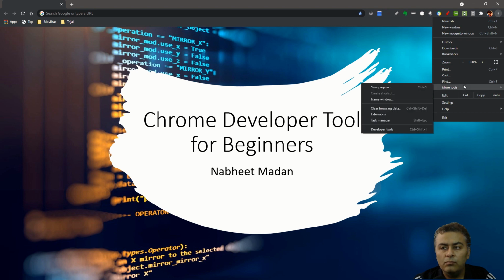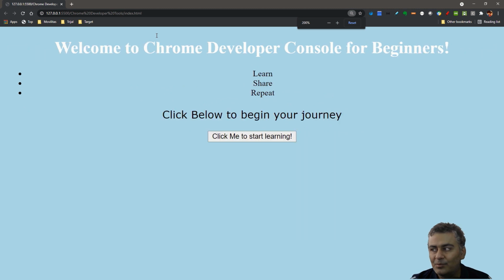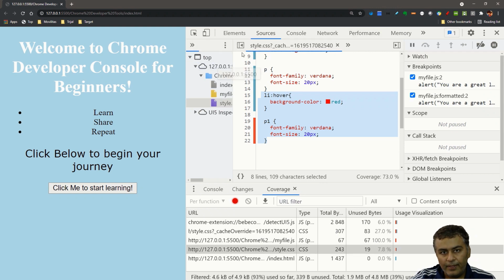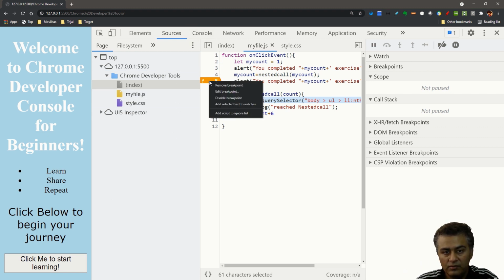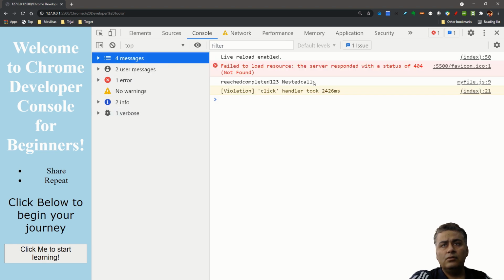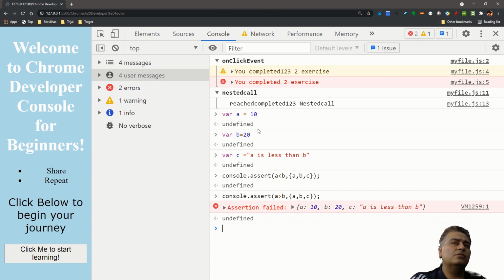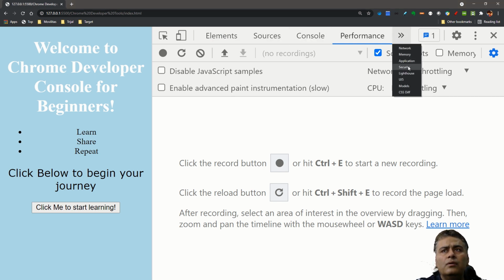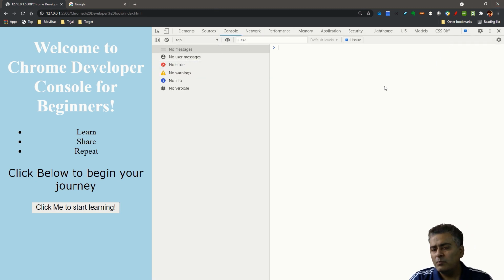Chrome Developer Tools for Beginners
In the Chrome Developer Tools course we will have a detail look at what different options exist for developer to troubleshoot their web applications. Along with troubleshooting they can make live changes and see the effect. We will cover the following in this course.

- Getting comfortable with the tool
- Elements
- Source
- Console
- Network
- Performance
- Application
- Security
- Memory
- Lighthouse

We will start with by first getting comfortable with the developer tools by understanding what exist where, look and feel etc.Once we are kind of comfortable we will start with our tab which Elements. In this tab we will try to see how we can interact with web page via modifying styles and html. Its more from page structure and beautifications we are troubleshooting which is HTML and CSS part.

Then we will move towards troubleshooting of Javascript part via sources tab. We will look at different types of breakpoints, source code modification option, overrides etc. It is perfectly logical to cover the console part as next step because source and console work hand in hand. Console is like a REPL in browser where you can try your own stuff.

Since now we have fair bit covered the HTML,CSS and Javascript troubleshooting it makes sense to understand how do we trouble shoot server side request and browser local storage. So we will have a look at Network and Application tab.Now from an application points of view pending is performance and security that is why we will move towards lighthouse, performance, memory and security tab’s to understand these aspect in details.

We will wrap up the course by setting the context of what to do next?